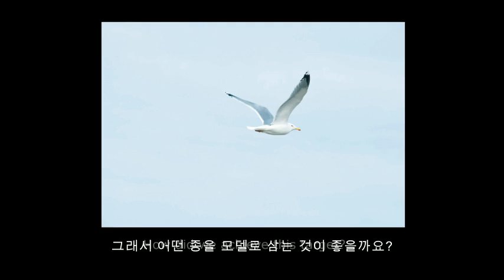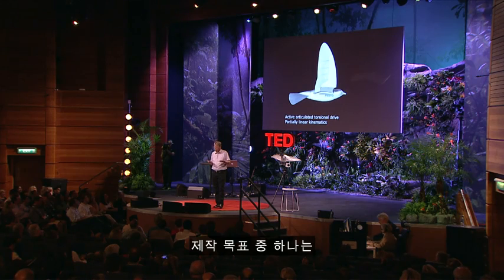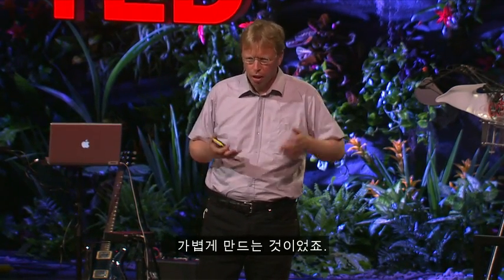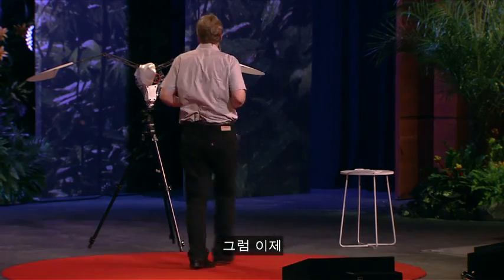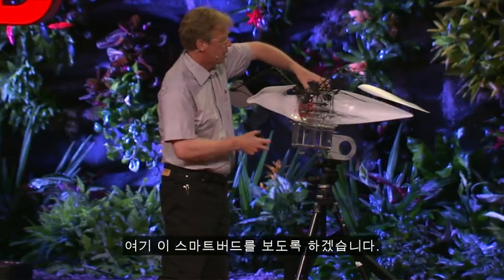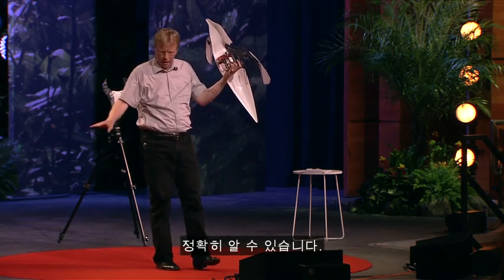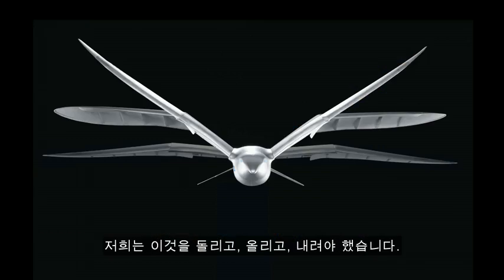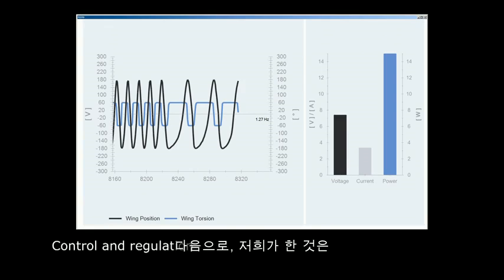새 처럼 나는 로봇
놀랍습니다!